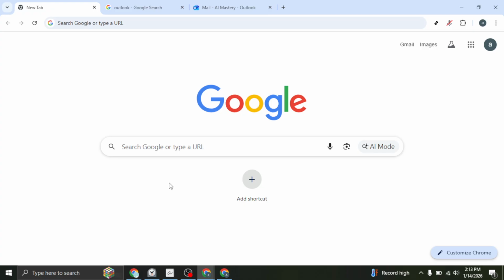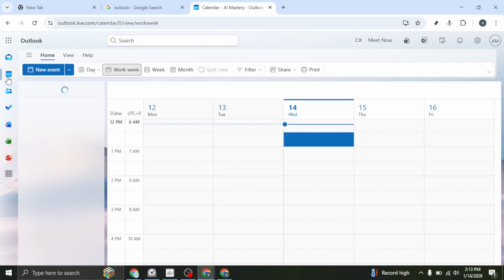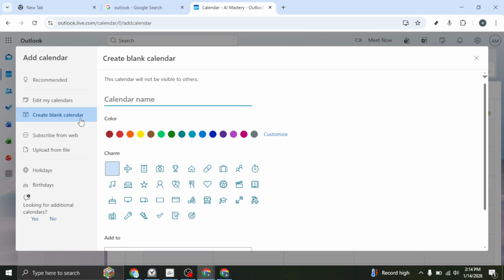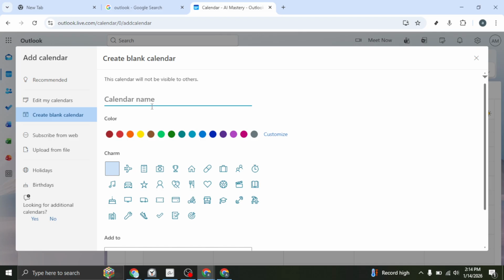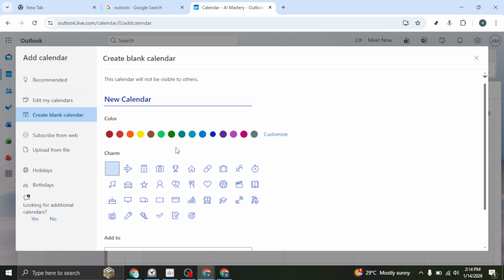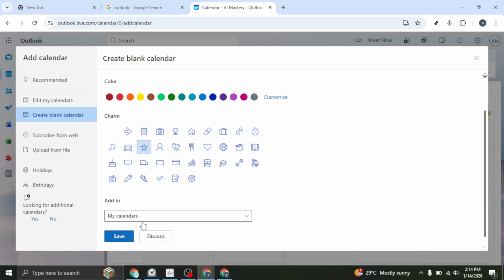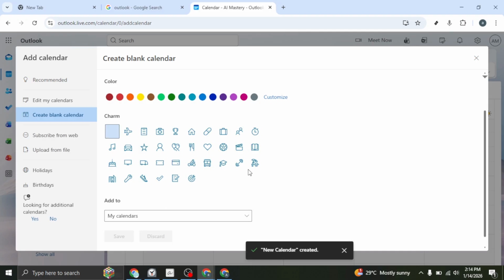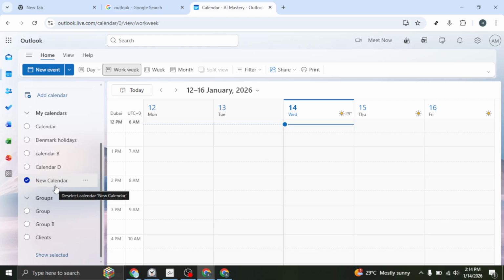How To Add A New Additional Calendar In New Outlook (Full Guide 2026)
In this video, we discuss better time management by learning how to add calendar outlook entries. We show you how to create an additional calendar in the New Outlook interface to keep your personal and work schedules separate but accessible.

00:00 Intro
00:04 Benefits of a Separate Calendar
00:17 Navigate to Outlook Calendar
00:41 Create a Blank Calendar
01:08 Name and Color Code Your Calendar
01:37 Choose a Charm/Icon
01:50 Save and View Your New Calendar
02:26 Quick Tips for Organization